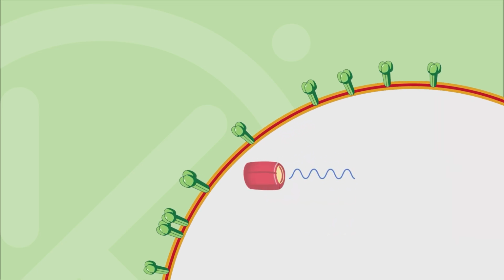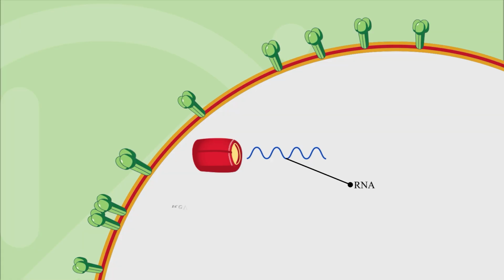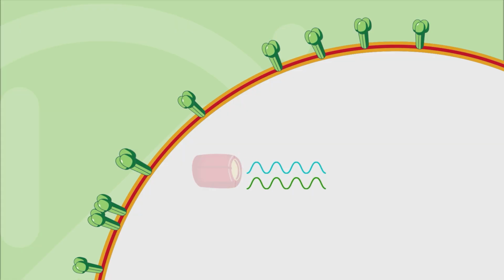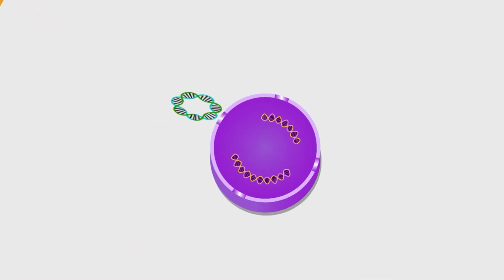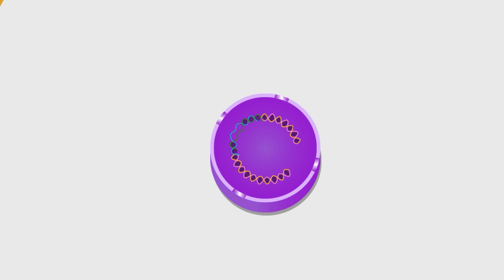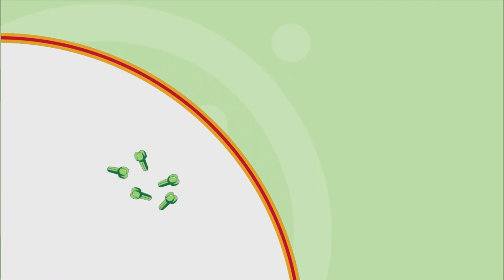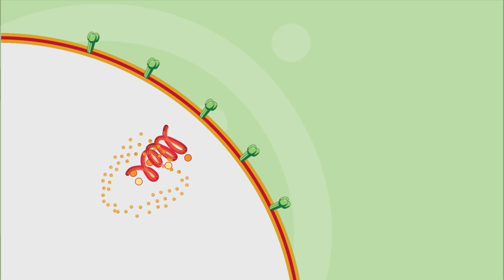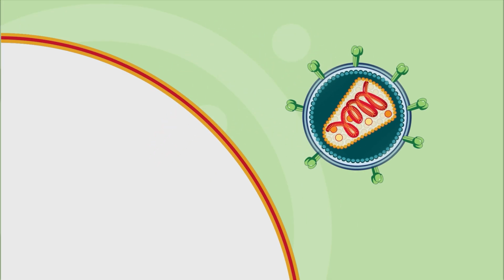🦠 Life Cycle of HIV | Complete Animated Explanation for MDCAT & Biology Students | KIPS Virtual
Understand the complete Life Cycle of HIV (Human Immunodeficiency Virus) through this high-quality educational animation developed by KIPS Virtual. This video explains each step of HIV infection in a simple, visual, and conceptual way to make learning easier and more engaging for students.

📚 In this animated lecture, you will learn:
✔️ Structure of HIV
✔️ Attachment & Entry into Helper T-Cells
✔️ Reverse Transcription Process
✔️ Integration of Viral DNA into Host Cell
✔️ Viral Replication & Protein Synthesis
✔️ Assembly & Release of New Viruses
✔️ How HIV damages the immune system
✔️ Difference between HIV and AIDS

🎯 Perfect for:
✅ MDCAT Preparation
✅ FSC Biology Students
✅ Entry Test Aspirants
✅ Conceptual Biology Learning

💡 Learn Biology with animations, visual concepts, and smart explanations only on KIPS Virtual.